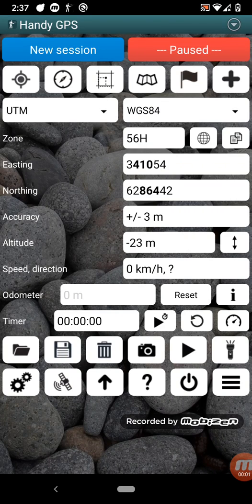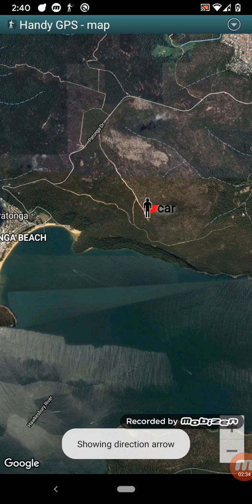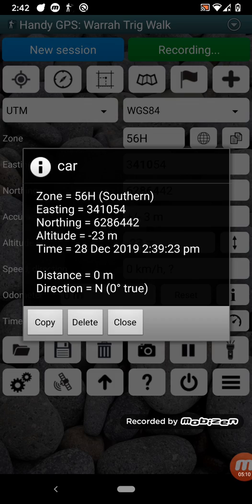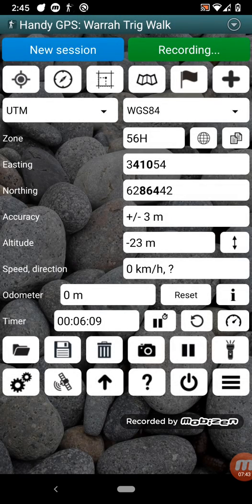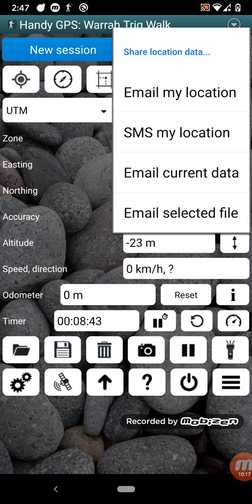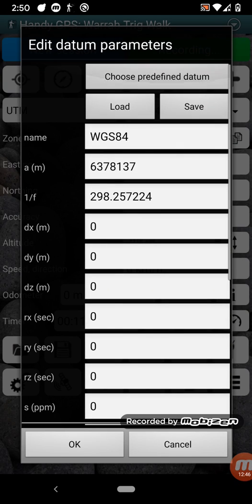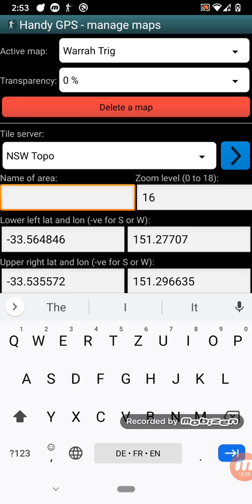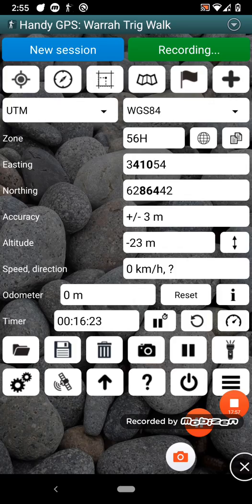Handy GPS for Android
CONTENT INDEX:
0:00 Intro
0:10 Getting a GPS fix
0:30 Changing coordinate types and datums
0:50 Starting a new session
1:22 Start recording a tracklog
1:40 Creating a waypoint
1:50 Goto a waypoint
2:10 Map
3:35 Compass
4:32 Grid reference
4:55 Waypoints list
6:53 Altitude
7:25 Timer
7:42 File import
7:53 File export
8:08 Deleting loaded data
8:17 Taking photos from the app
8:37 Flashlight
8:48 Preferences pages
9:10 Satellites page
9:32 Online help
9:50 Exiting the app
10:04 The main menu
11:15 The reference set (viewing data from past walks on the map)
11:49 The web based tracking option
12:12 Setting up a custom coordinate system
13:16 Smart watch connection
14:10 GPS averaging
15:05 Using offline maps
16:22 More about the map page
17:30 Conclusion

This video gives an overview of the comprehensive set of features available in the paid versions of Handy GPS (version 33.1). The free version is similar but with some limitations and less features.

Note that only Android Wear OS 1.x is supported for the smart watch app.